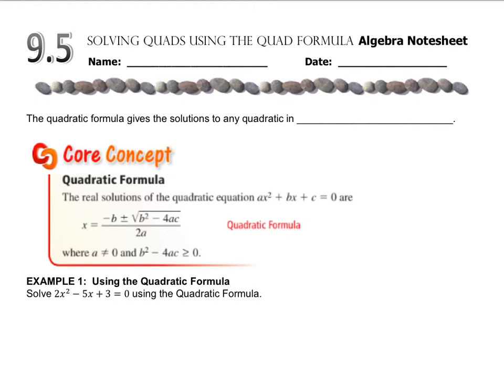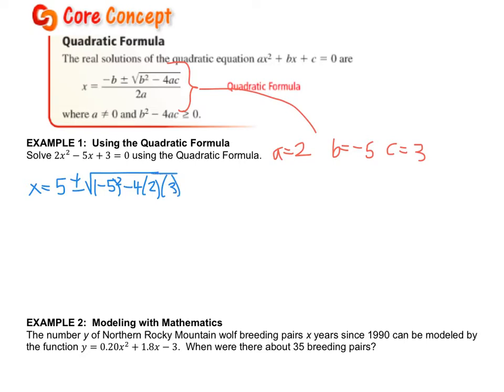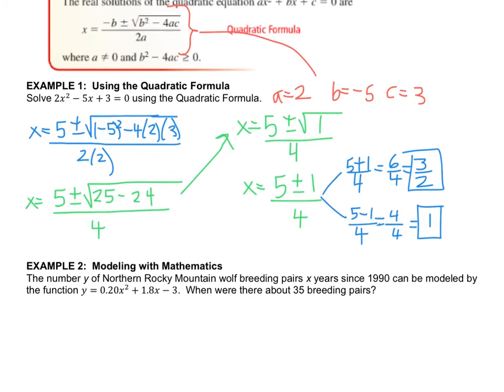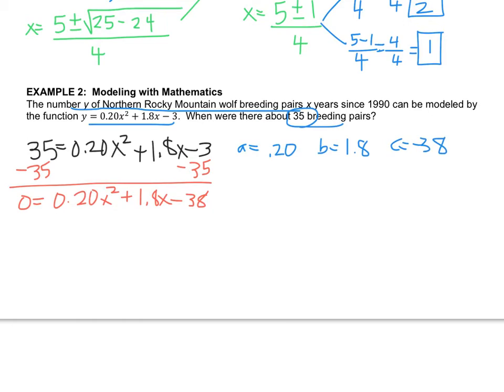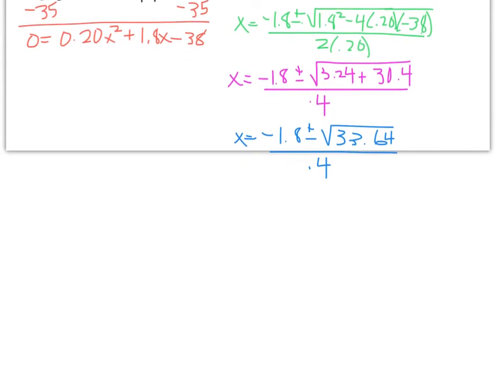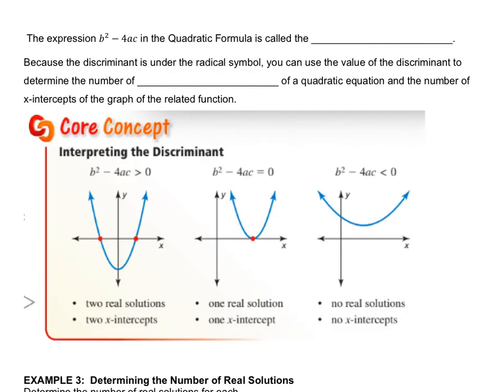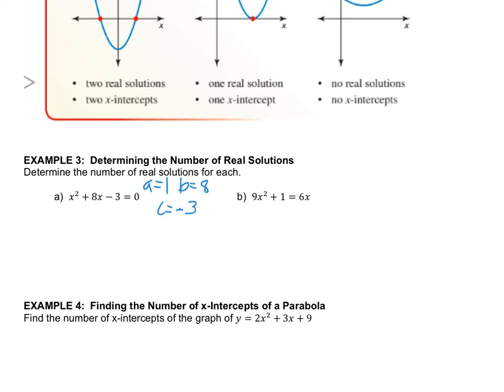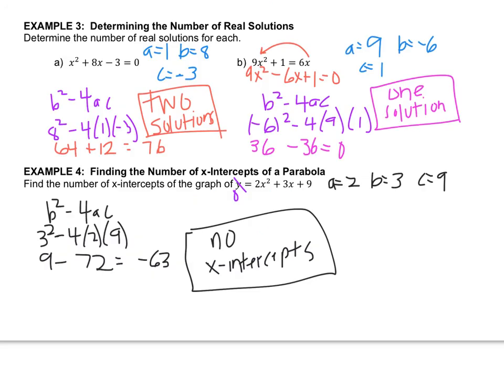Algebra - 9.5 Solving Quads by Using the Quadratic Formula